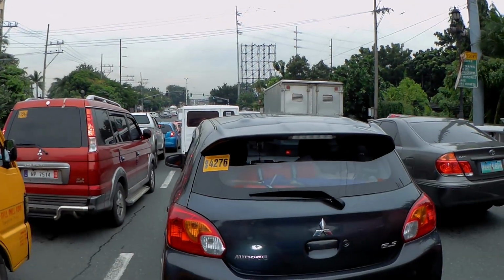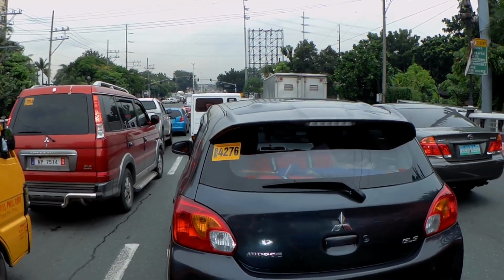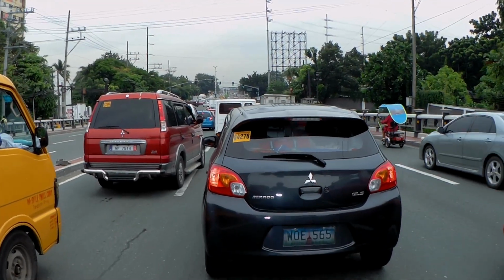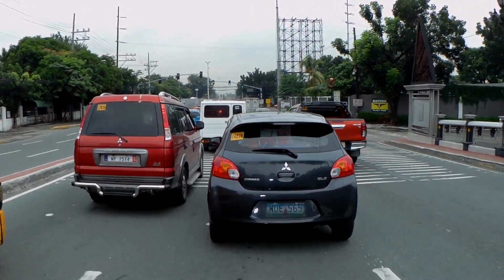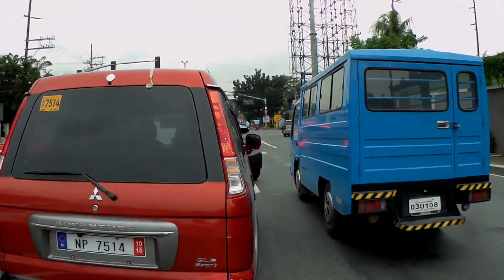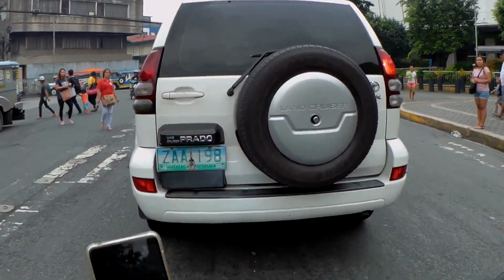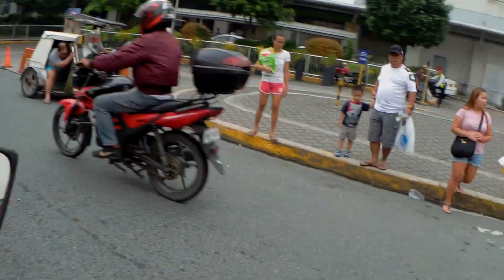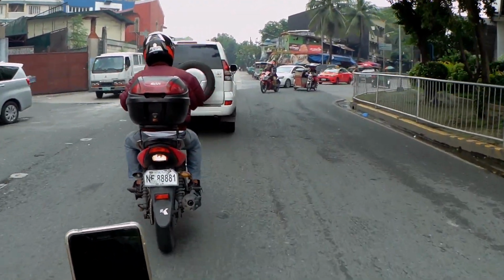Custom Moto / OZ Racing Garage visit #61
I stop by Custom Moto to get work done on my poor Address, and while I'm in the neighborhood I visit the OZ Racing shop.